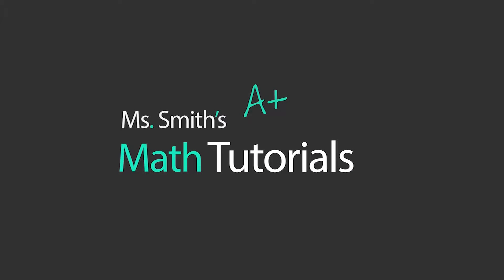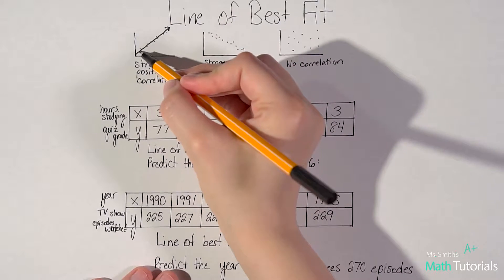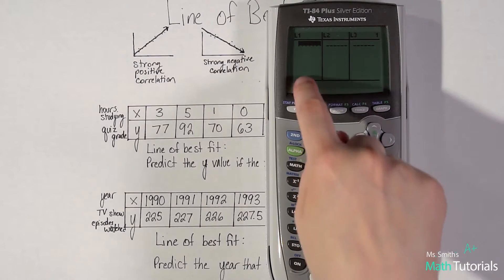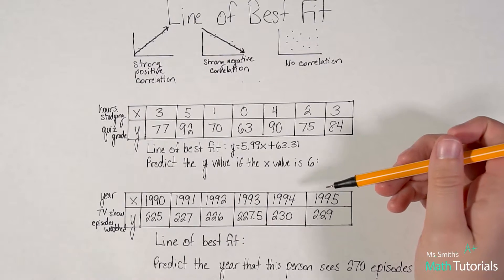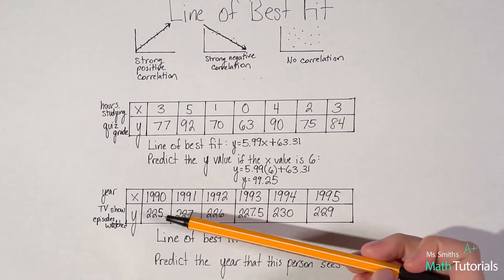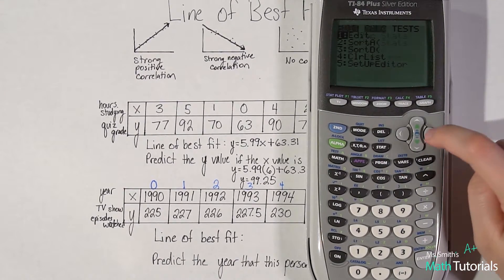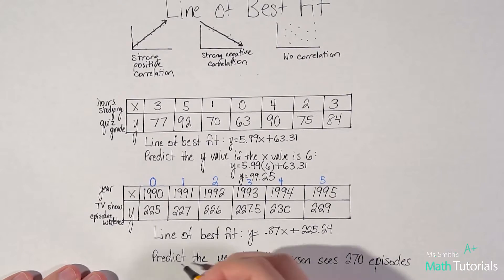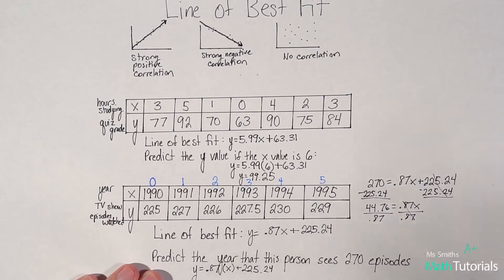Line Of Best Fit for Linear Equations